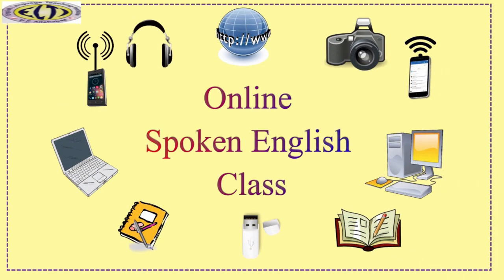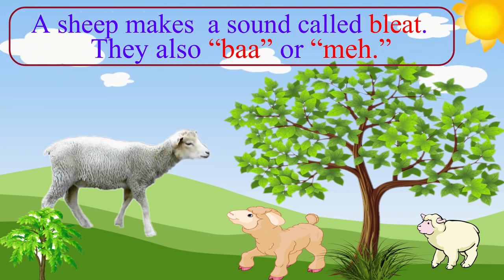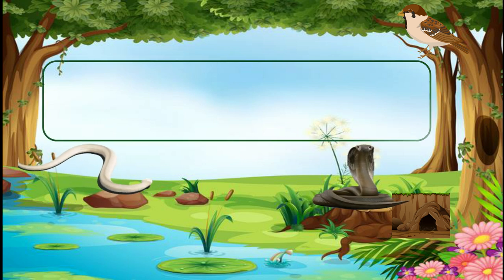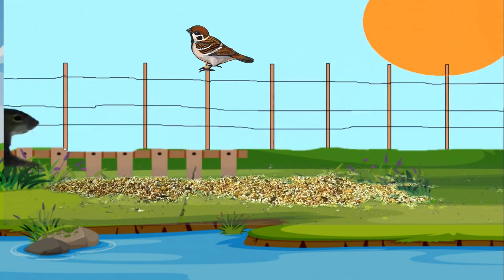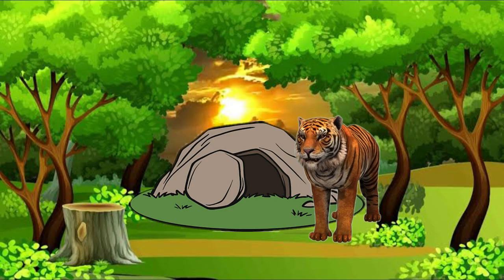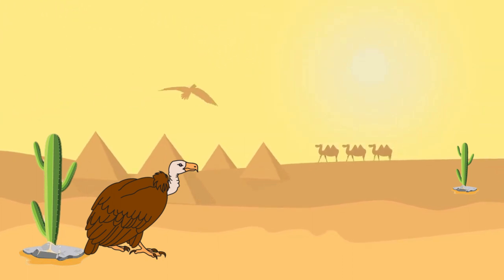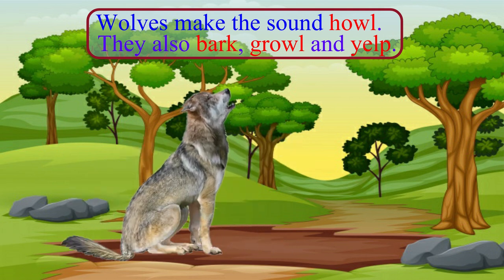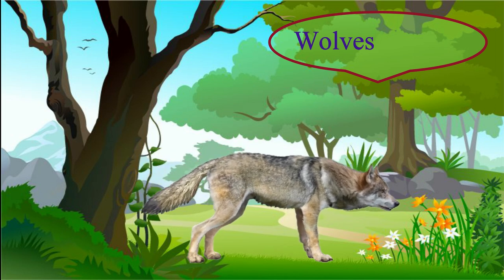0nline Spoken English Course: Sounds of Animals: Module 4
Sounds of Animals